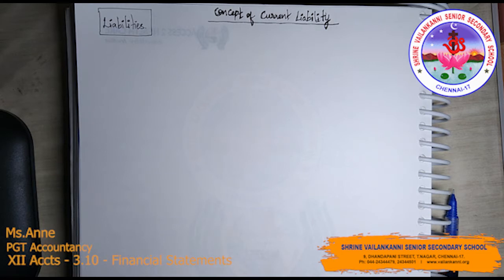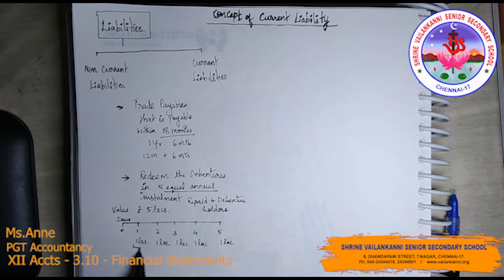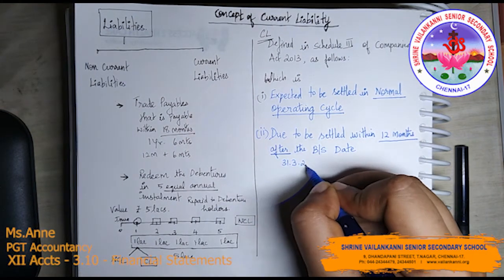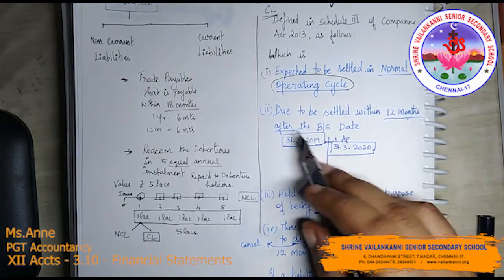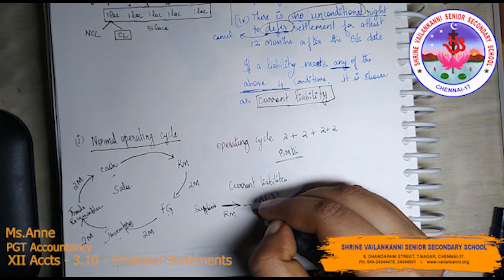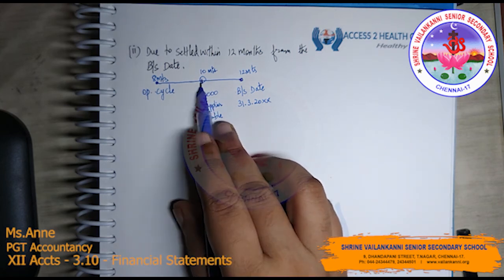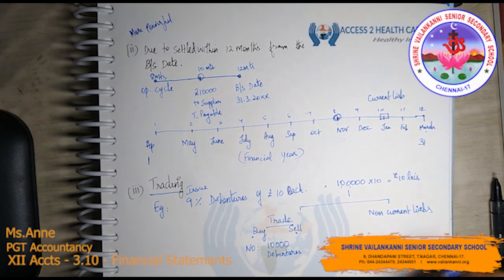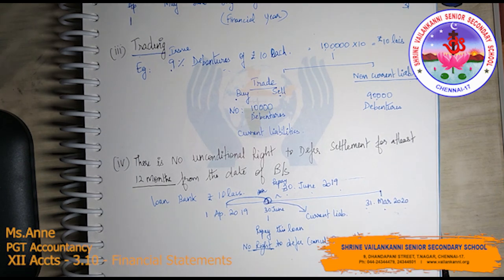SVSSS XII Accountancy - 3.10 - Financial Statements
Duration: ⏲ 25m55s

Lesson Description:
XII Accountancy 3.10
Class 11
Financial Statements
This video explains the Concept of  Current Liabilities, Definition of Current Liabilities as per Schedule III of Companies Act 2013 and Concept of Operating Cycle.